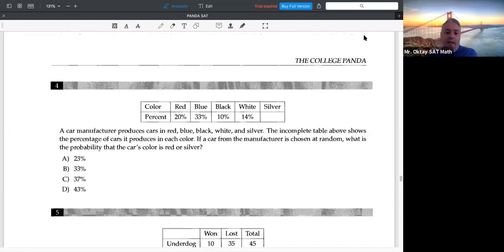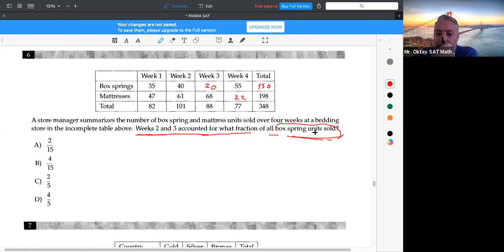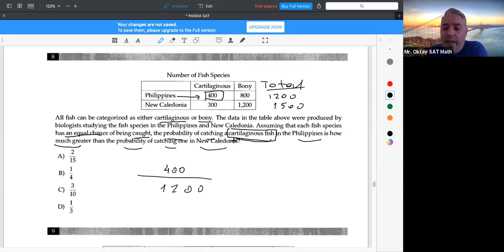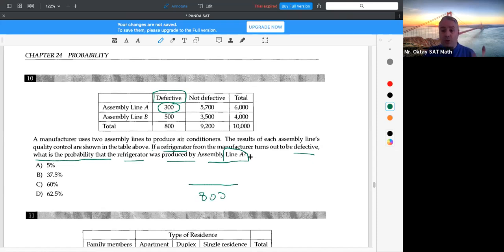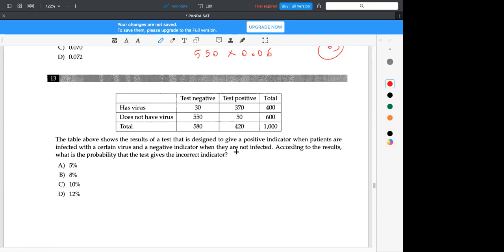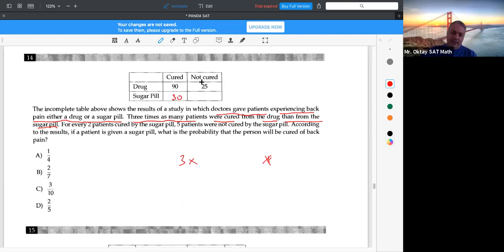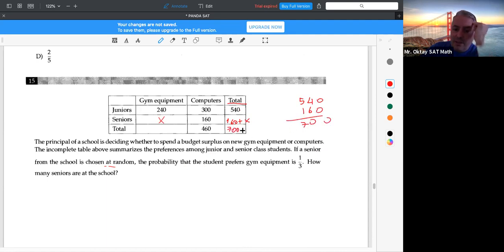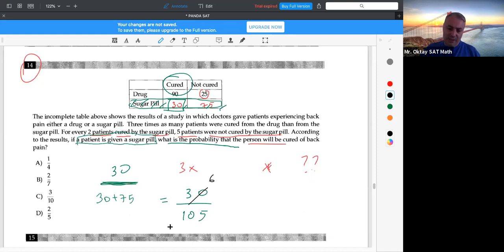SAT Maths Statistics Lesson #2 Part #1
SAT Panda Maths Statistics Part theory and practice with practice tests.